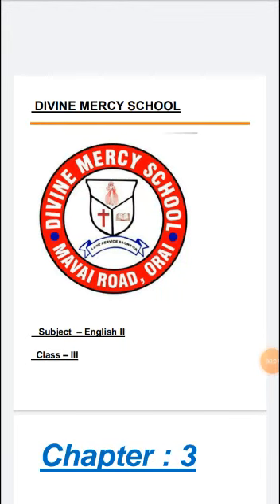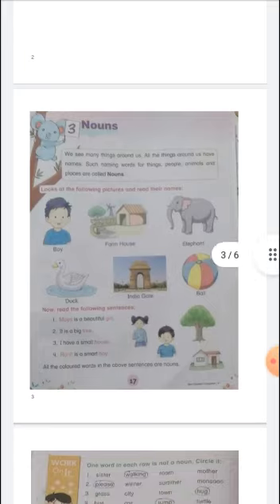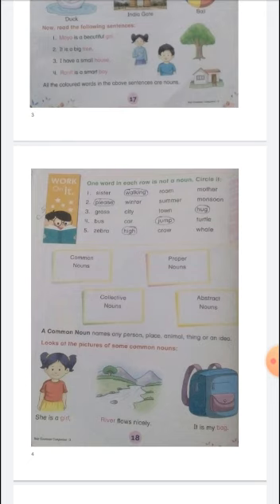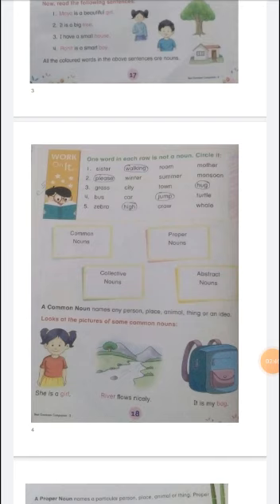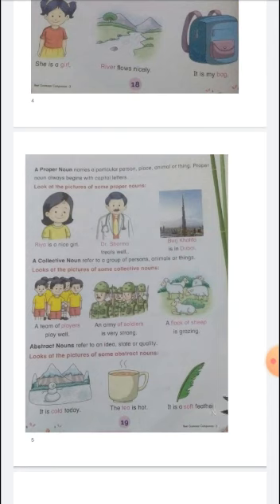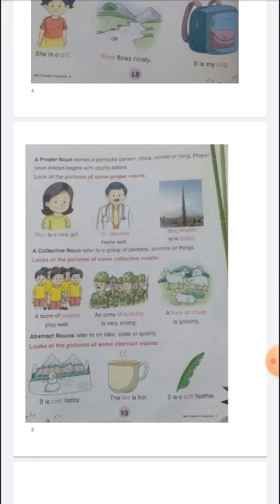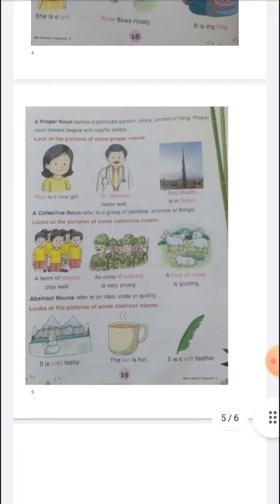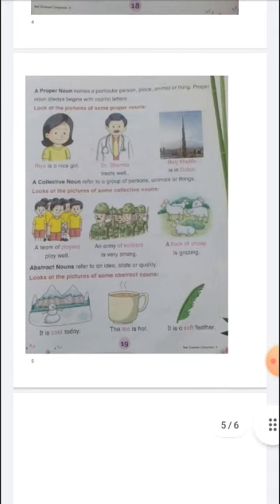DMS Class III, English II, Chapter 3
Video from Divine Mercy School Orai